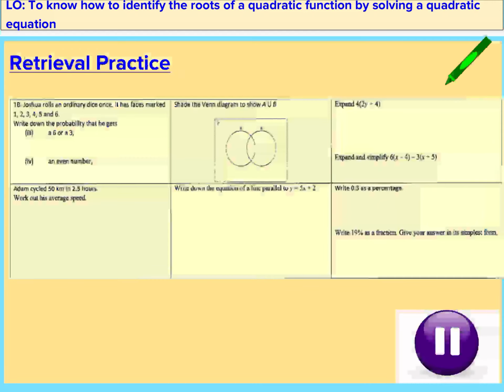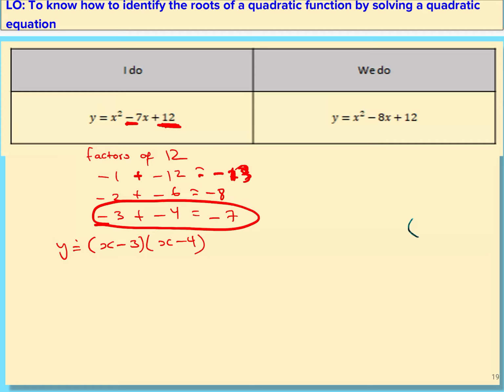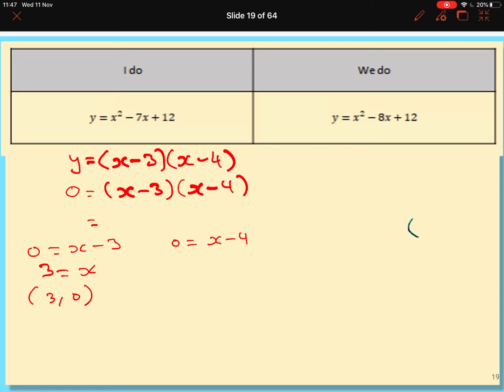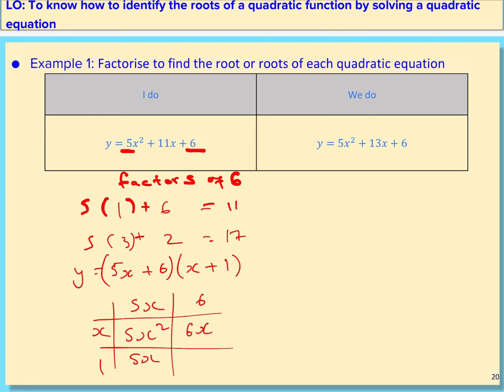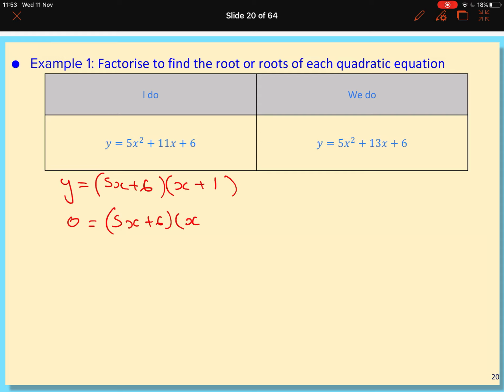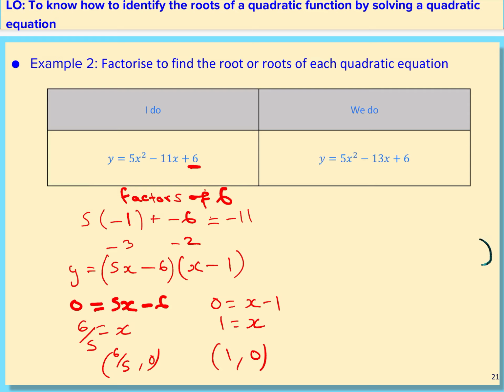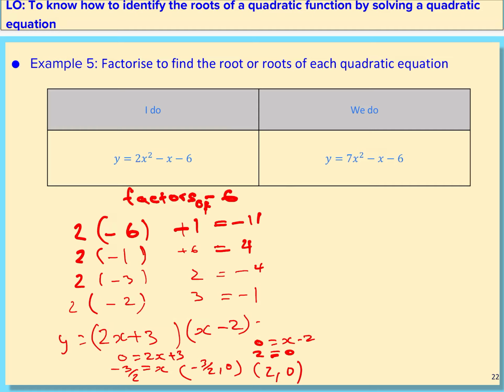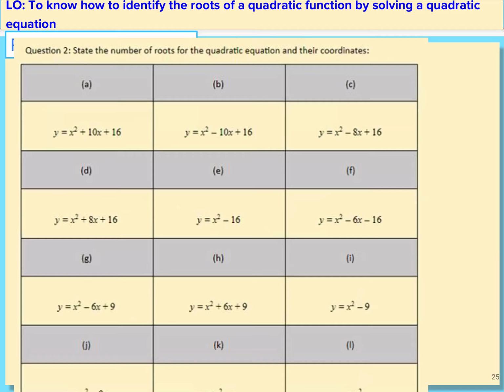10 05 Lesson 3